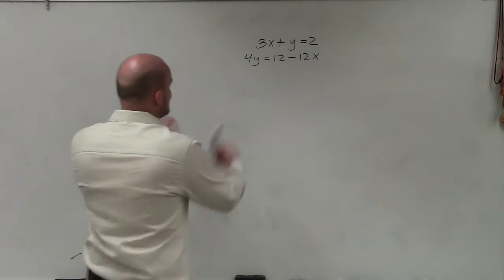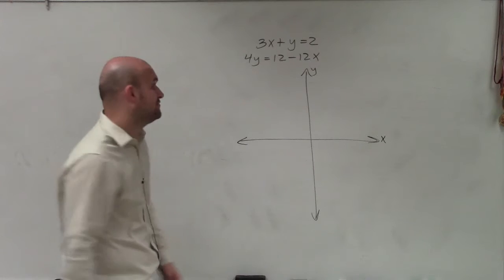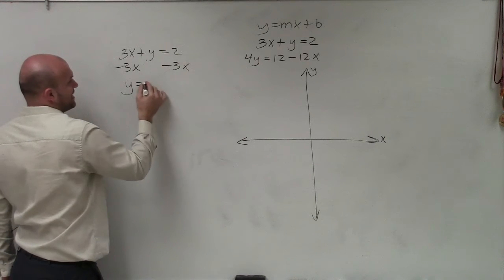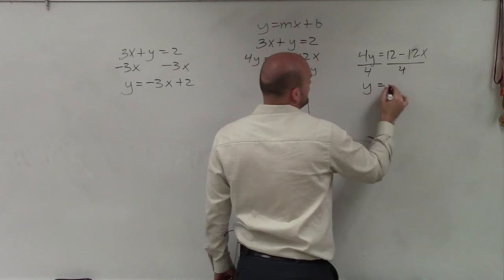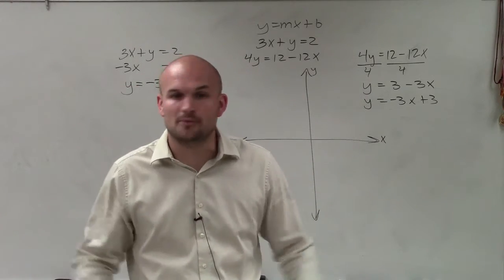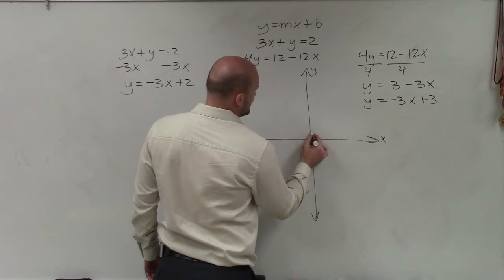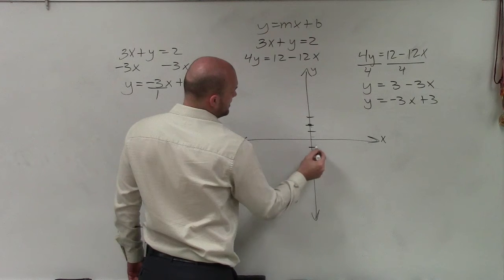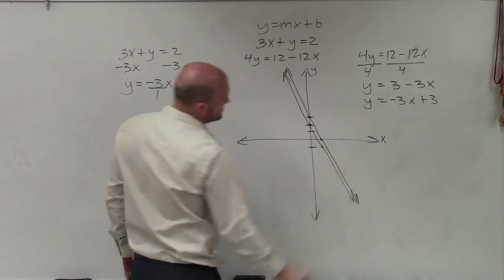Graphing a system of equations to find an inconsistent solution